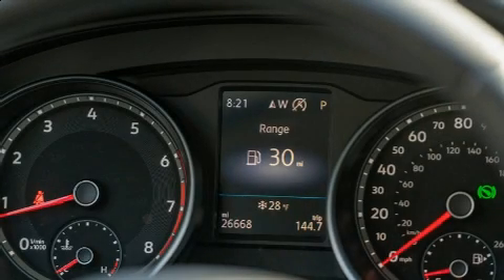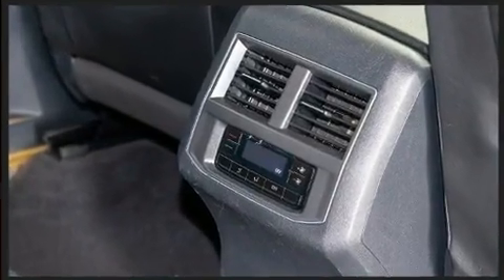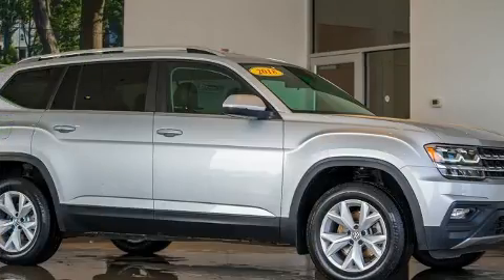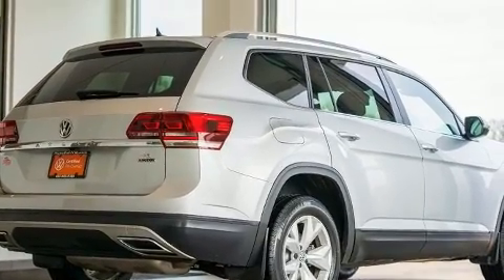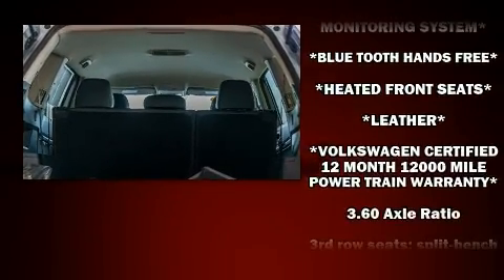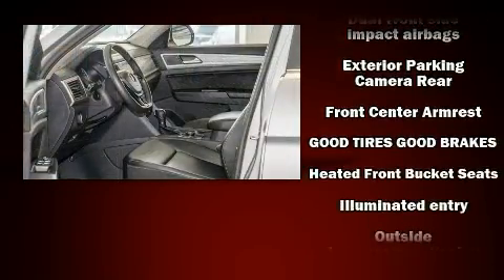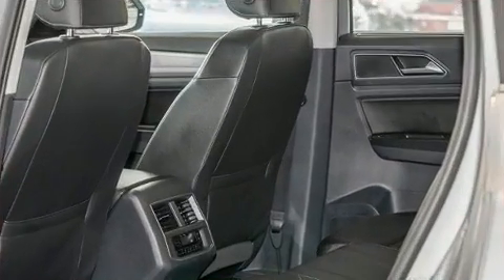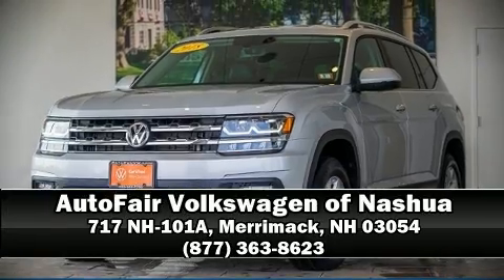2018 Volkswagen Atlas 3.6L V6 SE 4motion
Get excited about the 2018 Volkswagen Atlas With less than 30,000 miles on the odometer, this 4 door sport utility vehicle prioritizes comfort, safety and convenience. Smooth gearshifts are achieved thanks to the refined 6 cylinder engine, and for added security, dynamic Stability Control supplements the drivetrain. Volkswagen infused the interior with top shelf amenities, such as: front and rear reading lights, heated seats, front and rear air conditioning, tilt steering wheel, remote keyless entry, an overhead console, and much more. Premium sound drives 8 speakers, providing you and your passengers a sensational audio experience. Volkswagen ensures the safety and security of its passengers with equipment such as: head curtain airbags, front side impact airbags, traction control, brake assist, a security system, an emergency communication system, and 4 wheel disc brakes with ABS. You'll never lose visibility with rain sensing wipers, which activate automatically when the drops start to fall. This vehicle has achieved Certified Pre-Owned status, by passing Volkswagen's comprehensive certification process, including a comprehensive 112 point inspection! Our experienced sales staff is eager to share its knowledge and enthusiasm with you. We'd be happy to answer any questions that you may have. Stop in and take a test drive!